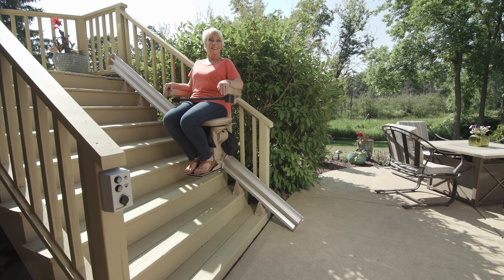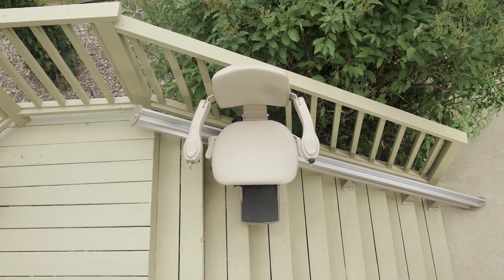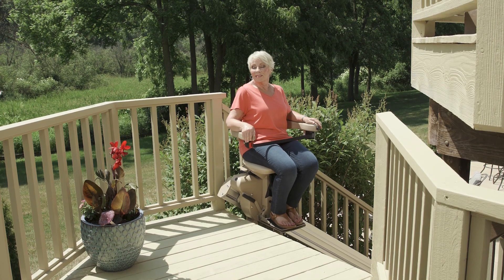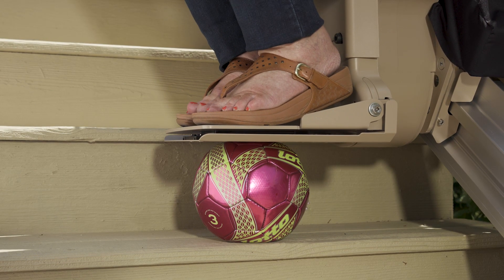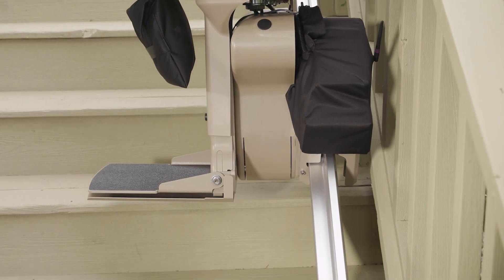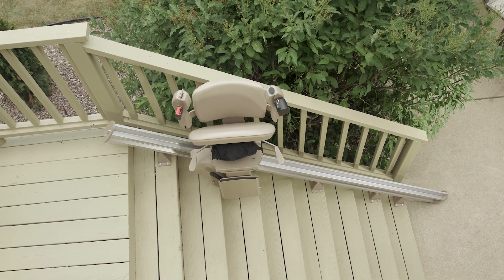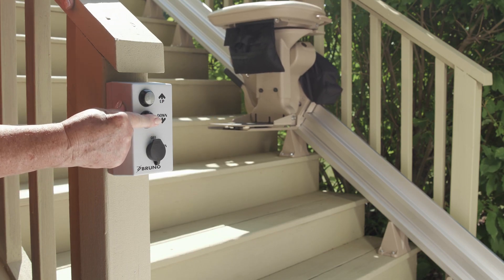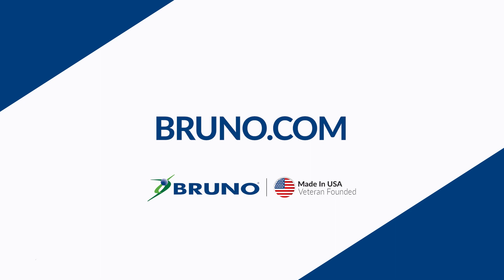Elite Straight Outdoor Stair Lift | Bruno® - Made in USA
ABOUT THIS VIDEO:
Built in Wisconsin and tested in all types of weather, the Outdoor Elite straight stair lift is reliable, safe, durable and designed to withstand the elements. An outdoor stair lift of this quality allows you to navigate the stairs outside your home with confidence and ease - any time of year!

ABOUT BRUNO:
Bruno is a third-generation, veteran-founded and family-owned accessibility products company headquartered in Wisconsin. We are proud to be MadeInUSA North America's stair lift leader in product design, quality and comfort. We work exclusively through a local dealer network to deliver superior support to all our customers.

GET BRUNO STAIR LIFTS:
Stairlifts improve lives everyday! Contact Bruno to discover how the right stair lift can help make your life easier.